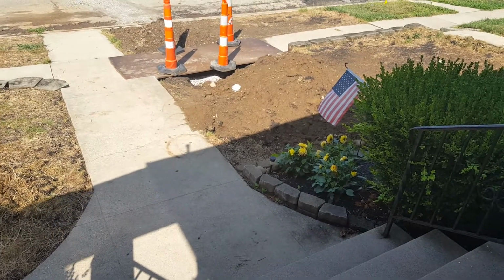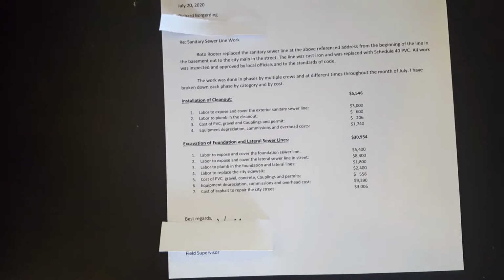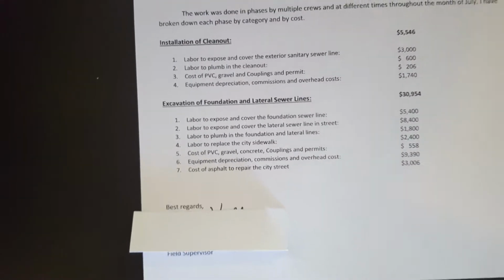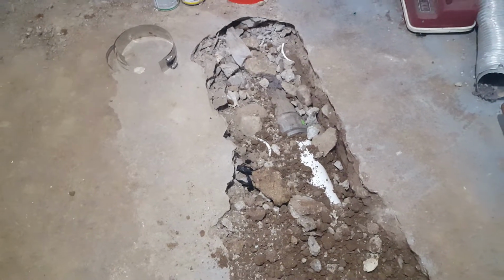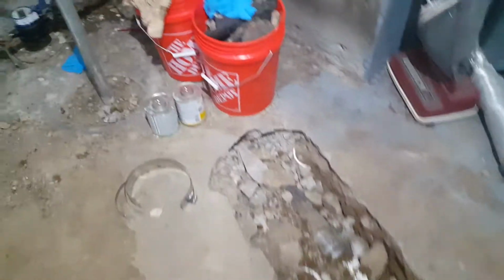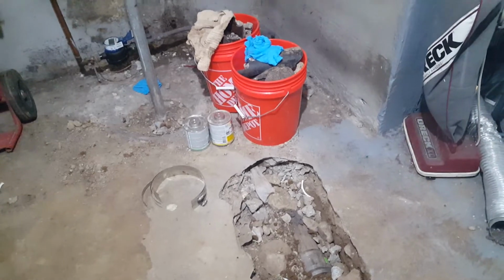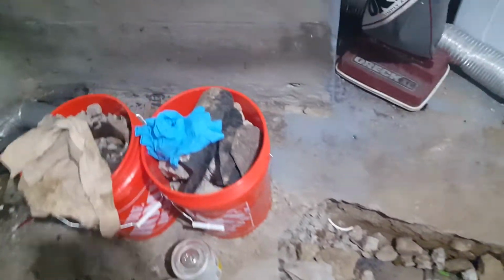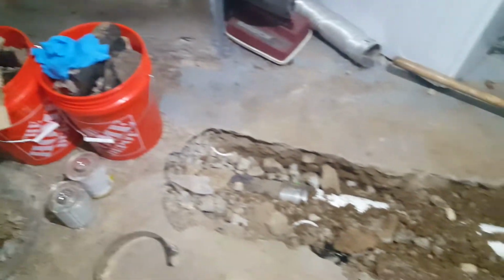Sewer line replacement update. This is a video showing what is going on. Also we hope you learn about sewer line replacement cost. Our house cost a lot more due to the houses are so close and they had to break up the basement, street and all.